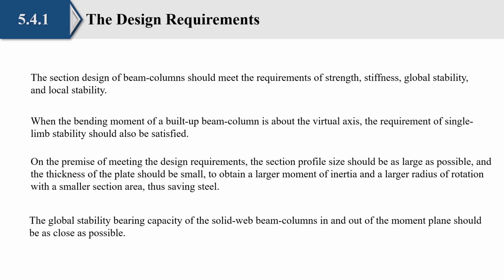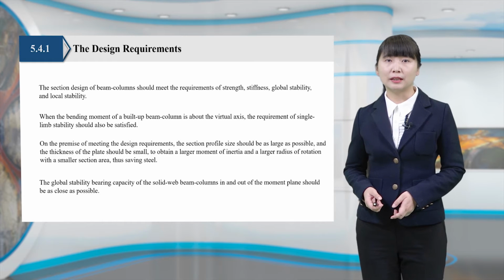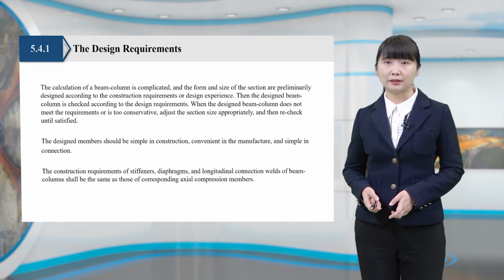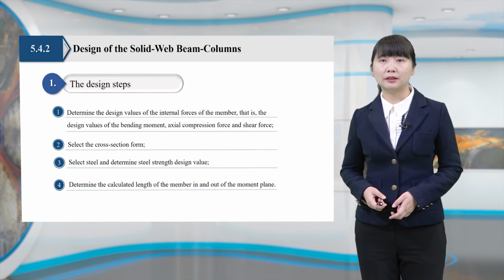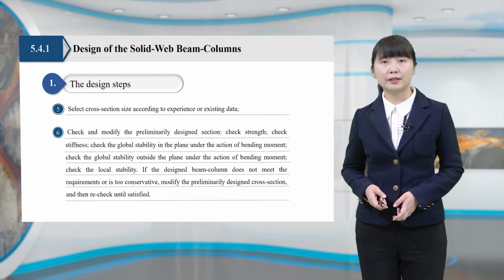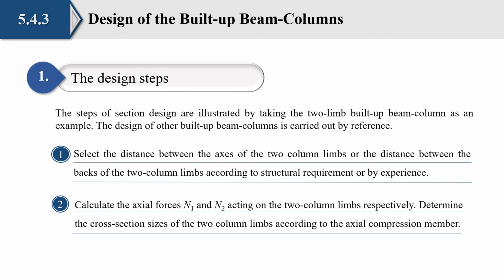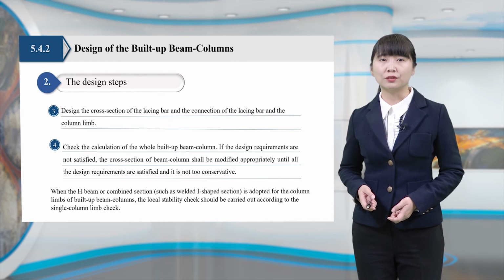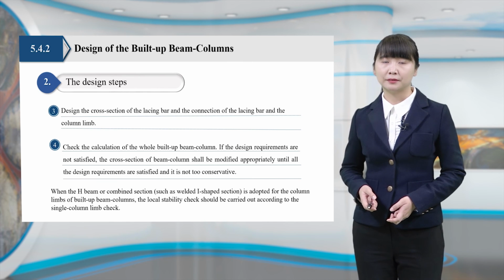5 4Design Method of Beam Columns in China 《Basicprinciplesofsteelstructure》 廖芳芳